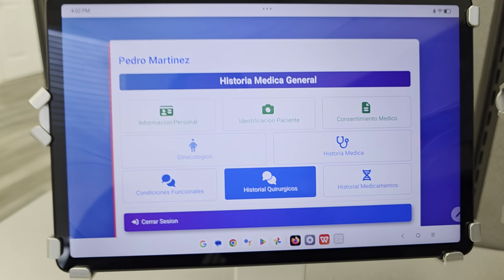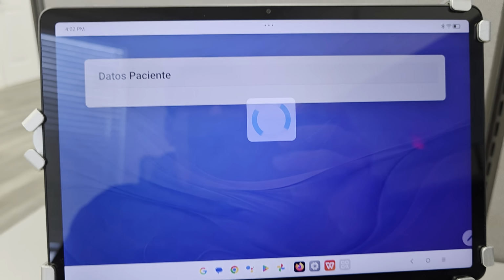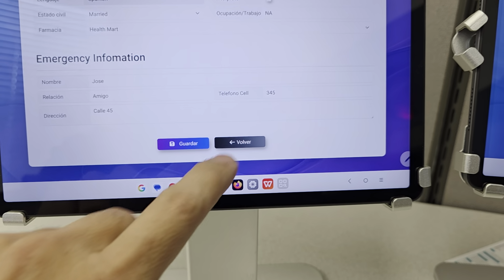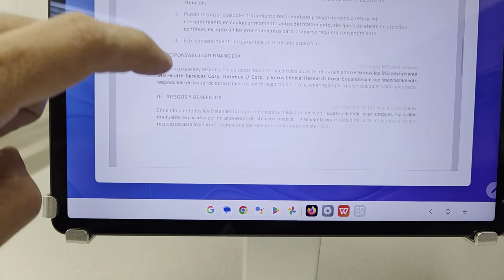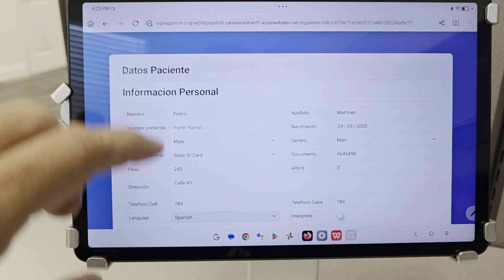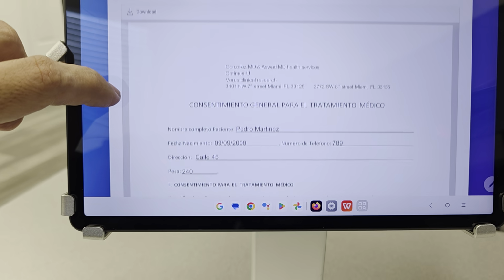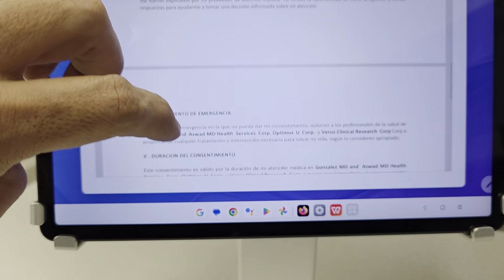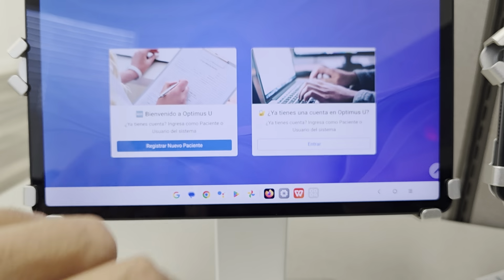Register Patient on Android Tablet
This is how the software developed for patient registration works using:

Net Core + Blazor Assembly + SQL Server + Azure SQL/Blobs